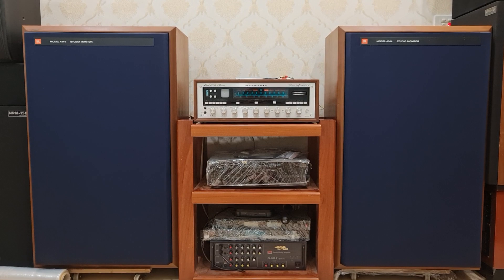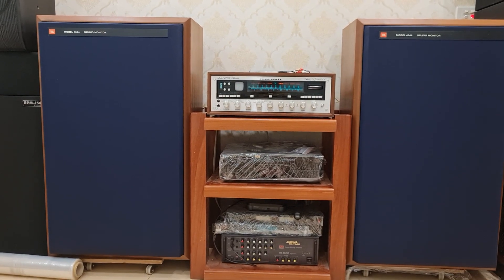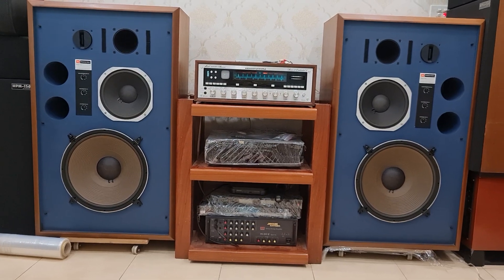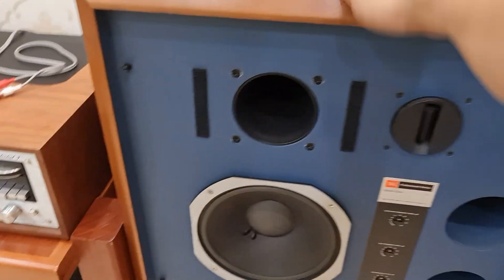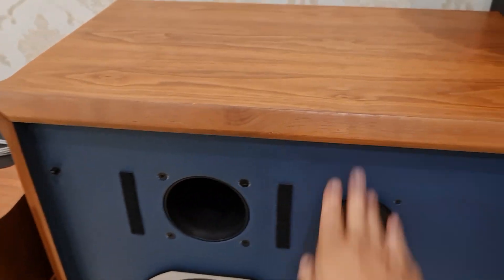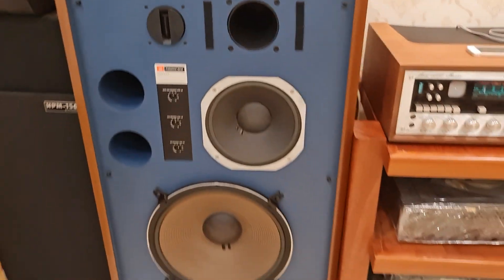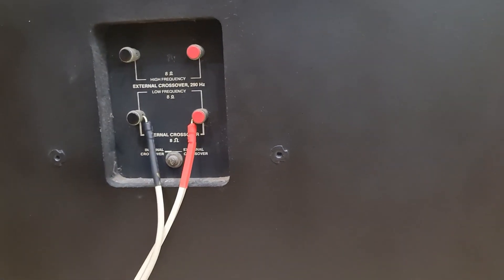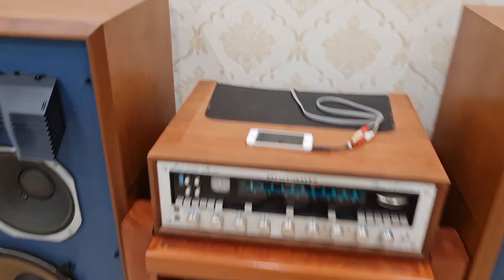Loa JBL 4344 Studio Monitor bass vàng quá đẹp, quá hiếm.